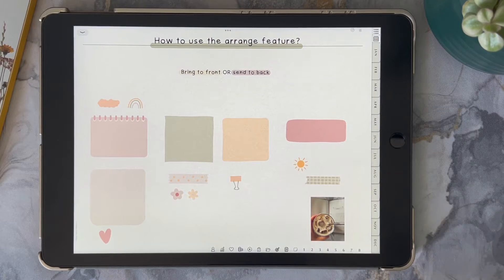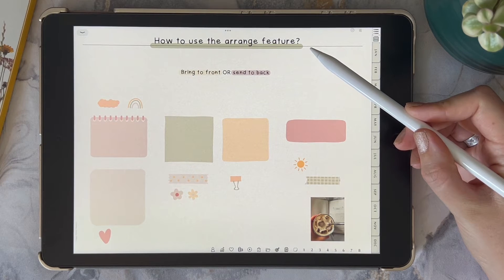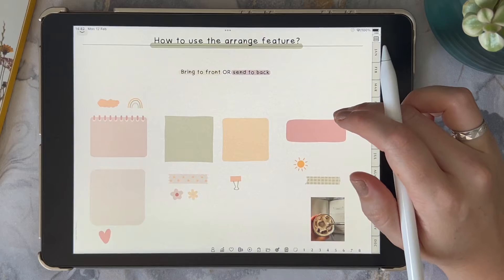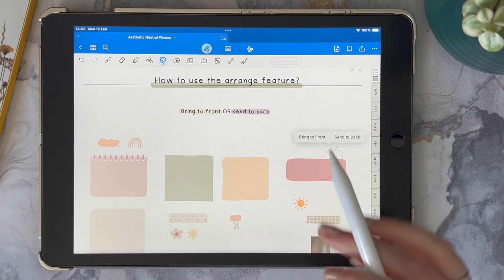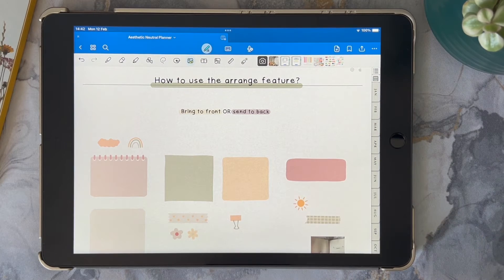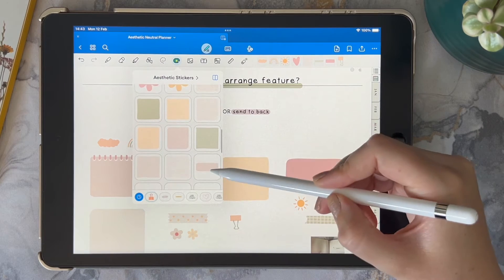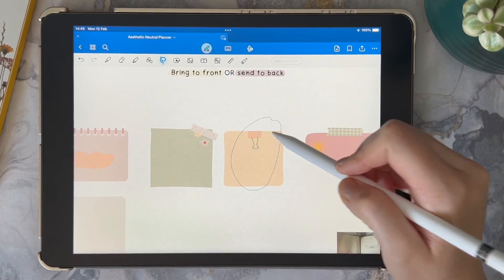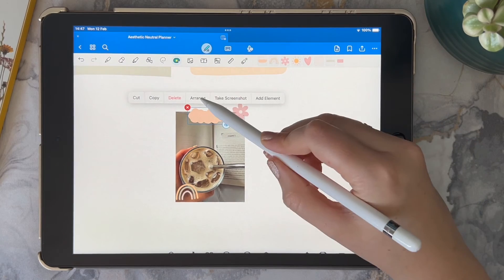✏️🌻 How to Arrange Layers in GoodNotes 6 | ipad digital planning (FREE aesthetic digital stickers) 🎀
Hiya friends!

Click the link below to access 50 FREE hand drawn digital stickers (incl. both PNG and a GoodNotes elements collection). ⁕ No signup required.

🌟 In this episode, I will quickly walk you through how to use the arrange feature in goodnotes 6 :)

✩ Don't forget to drop any of your digital planning questions below, comments or if you just want to chat 🫶🏼✨

xoxo,
Nikki (the quirky good-vibes-only creator of Happy Habits Planners)

✩ In this video : ⁕ Digital Planner : 2024 Happy Habits Life Planner – Neutral Color Tabs

✩ App used ⁕ Goodnotes 6 App

♪ Fireplace (Prod. by Tim Diedrich @timdiedrichmusic )
Link :     • (no copyright vlog music) lofi type b...

⚠️Digital planner TESTED & USED ON:
- GoodNotes on iPad + MacBook
- Notability on iPad + MacBook
- Kilonotes on iPad
- CollaNote on iPad

✨ WHAT DEVICES/APPS WORK WITH YOUR DIGITAL PRODUCTS?
Our digital products have mainly been tested through the iOS system and the GoodNotes app. The Happy Habits Planner is compatible with GoodNotes, Notability, Kilonotes, CollaNote and most PDF readers. Please note that these apps are not included with your Happy Habits Planner download and is only available for purchase on the app store that works specifically for your device. Another important thing to note is that if you decide to use the Happy Habits Planner on two separate devices that have two different operating systems (ie, iOS and Android), they will not automatically sync with each other.